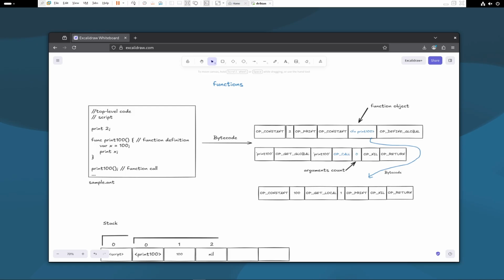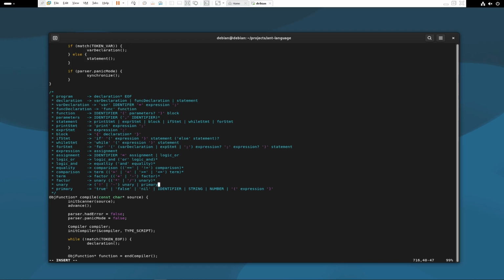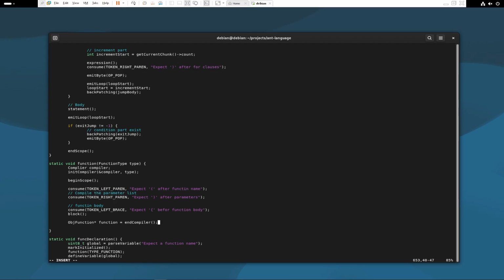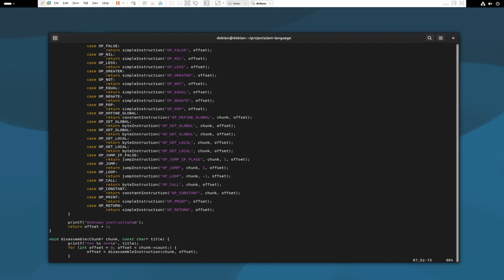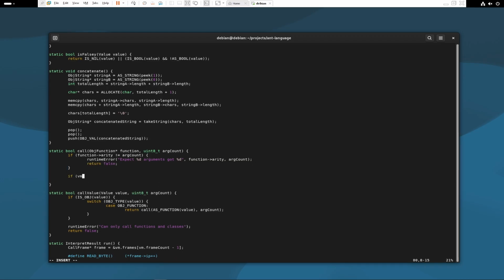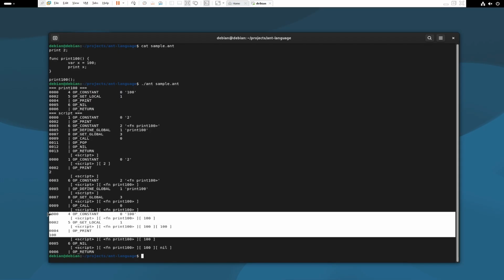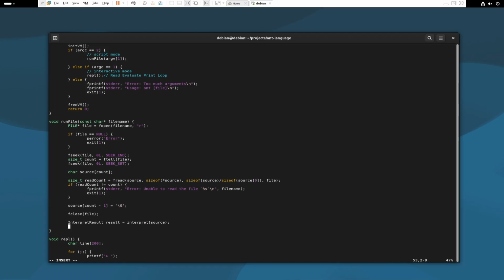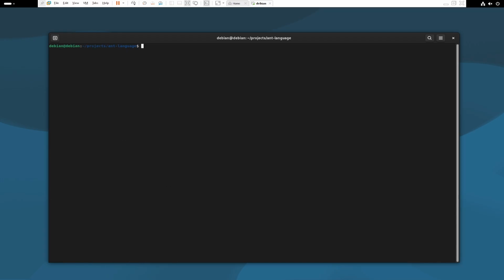Functions — Declaration and Calls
In this video, we implement function declarations and function calls, allowing Ant programs to define reusable functions and execute them when needed.